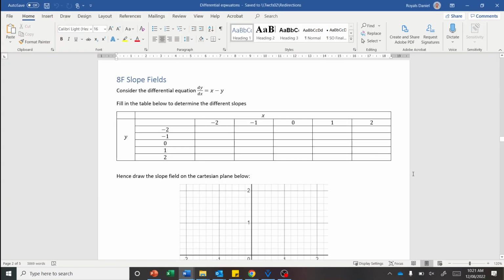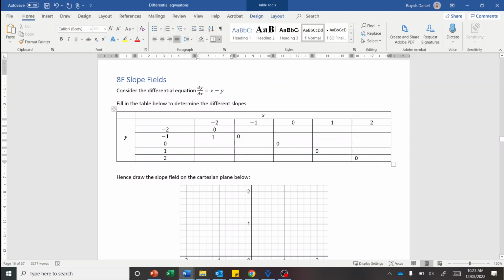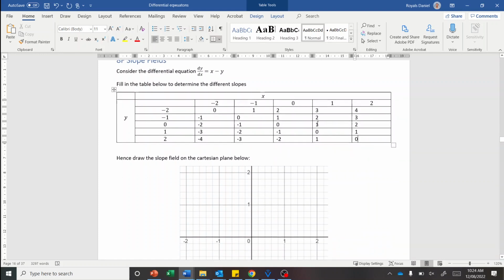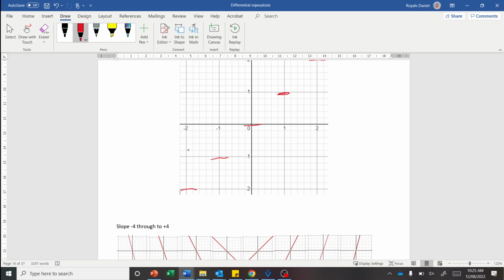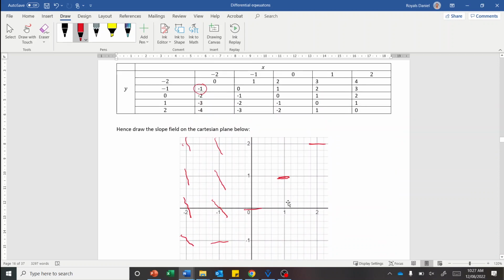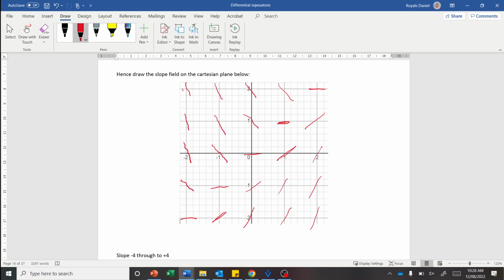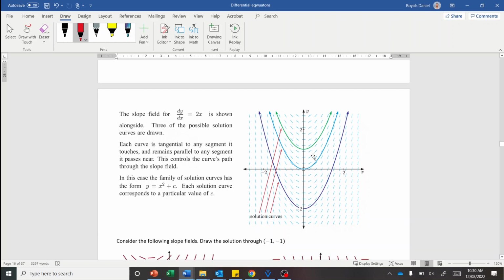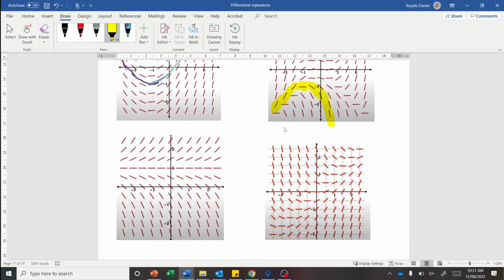8F Slope Fields